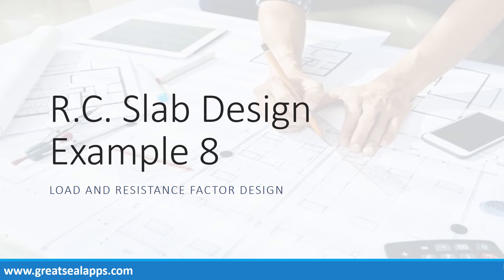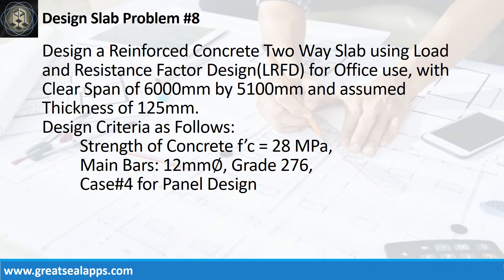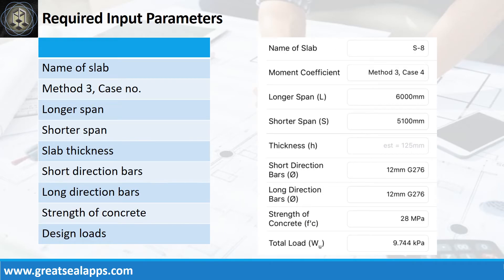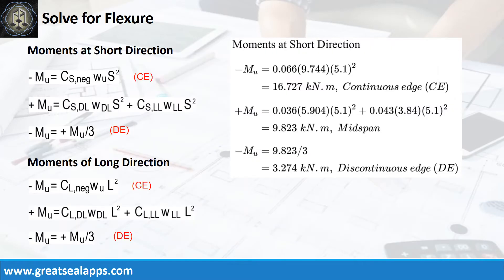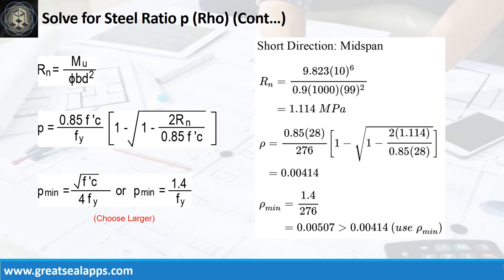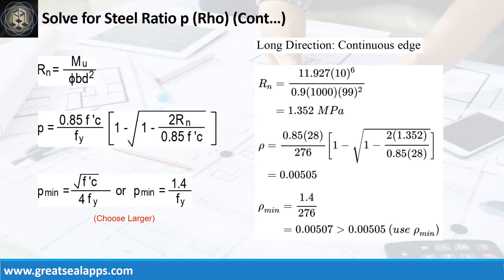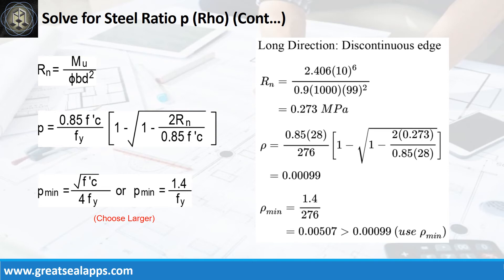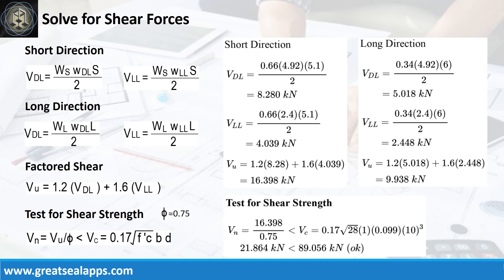Two Way Slab Design using LRFD - RCD Using Structural Design Apps